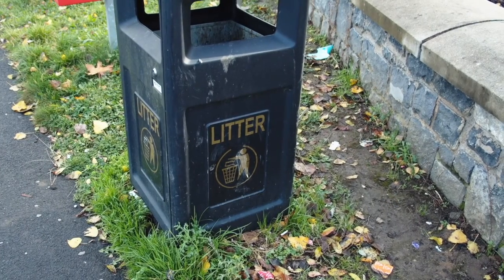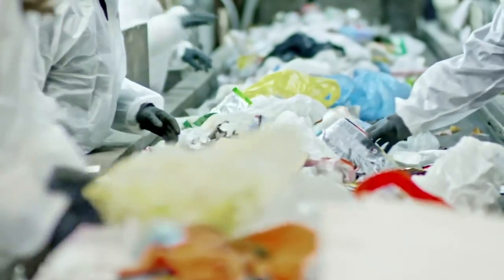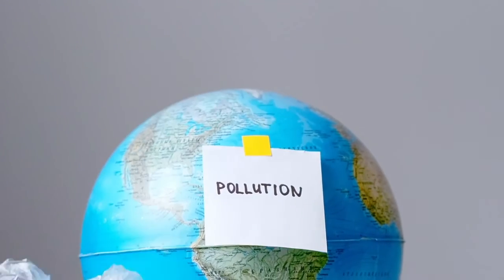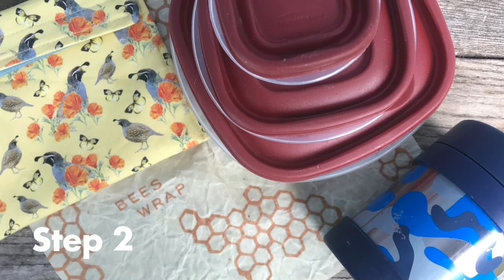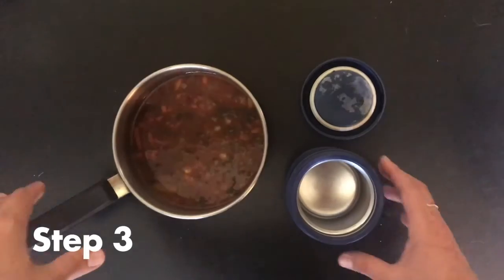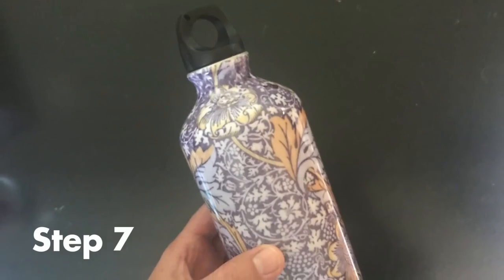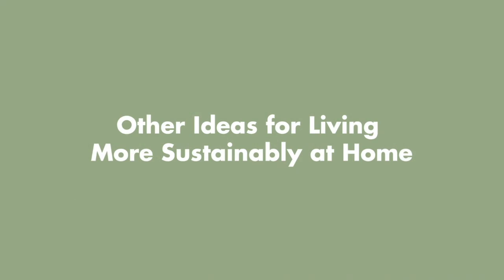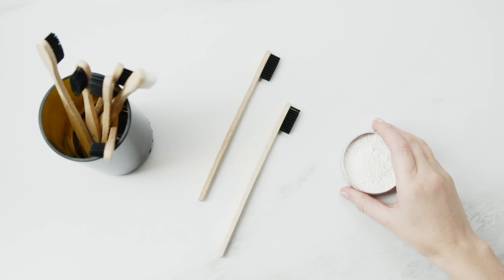Zero Waste Heroes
Learn how to create a zero waste lunch and live more sustainably!